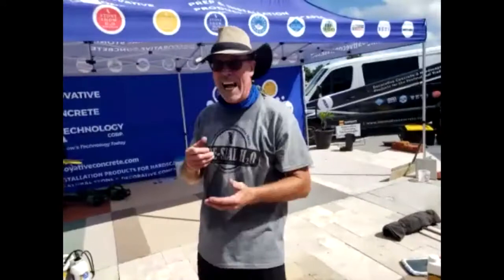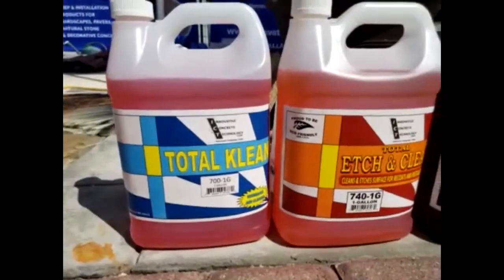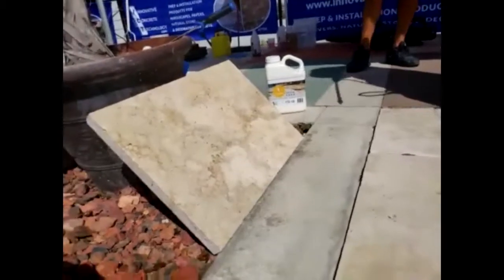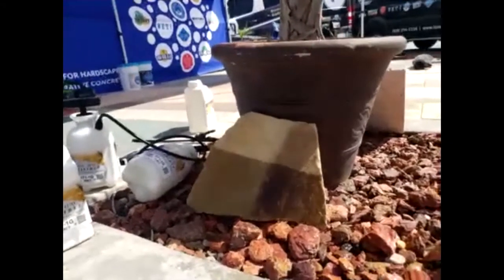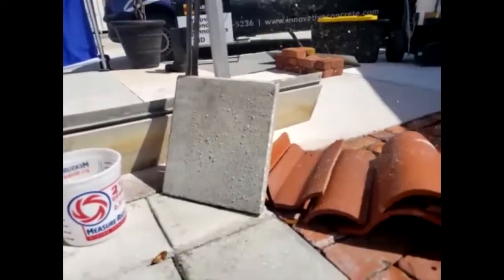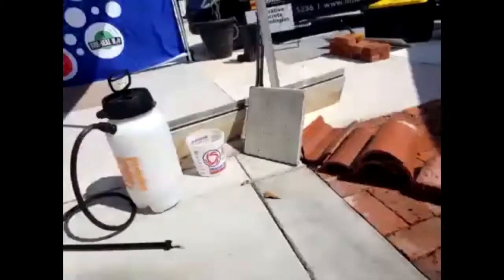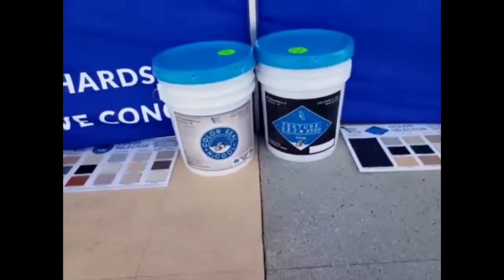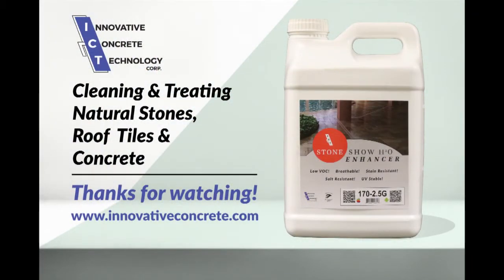Cleaning & Treating Natural Stones, Roof Tiles & Concrete (Pt. 6) - Overview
Live stream of the ICT Webinar on Cleaning & Treating Natural Stones, Roof Tiles & Concrete. The last part of this webinar gives an overview of the whole process.